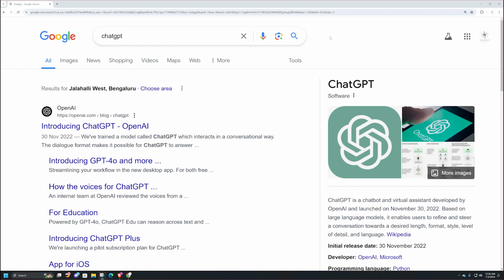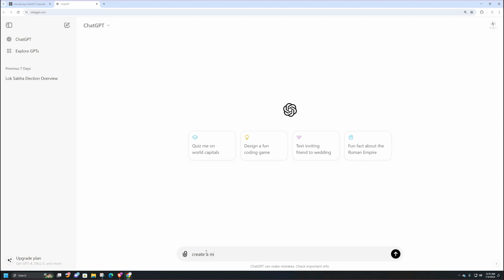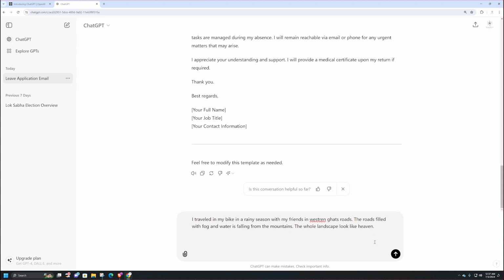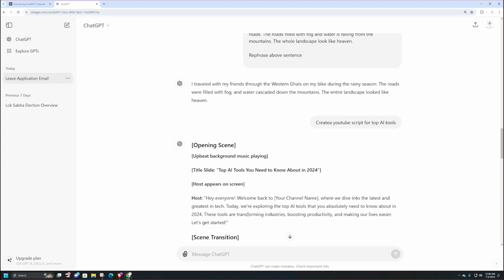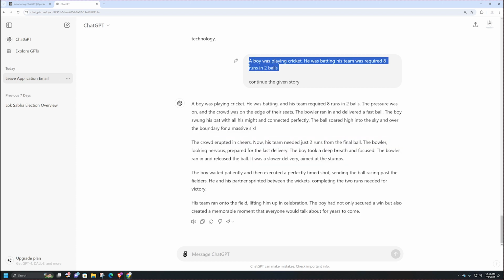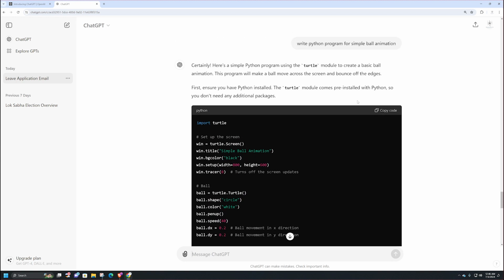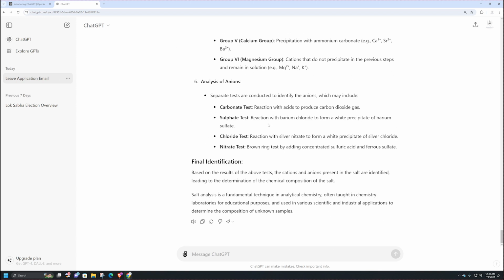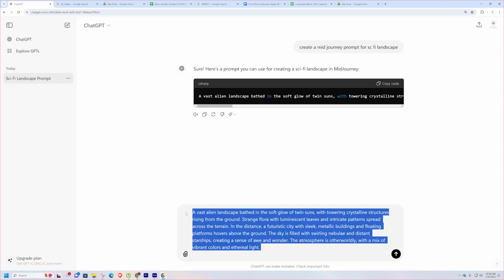ChatGPT: The Ultimate Content Creation Tool (2024)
Unleash the power of ChatGPT with our thrilling tutorial! Whether you're a newbie or a pro, this video is your key to mastering ChatGPT. Dive into the world of ChatGPT with insights on getting started, basic commands, advanced techniques, real-world applications, problem-solving, and FAQs. ChatGPT is a game-changing tool harnessing the power of AI for a myriad of tasks. If this tutorial blew your mind, show some love by liking, sharing, and commenting. Thank you for tuning in to this epic journey!